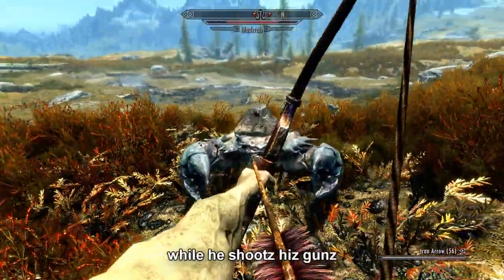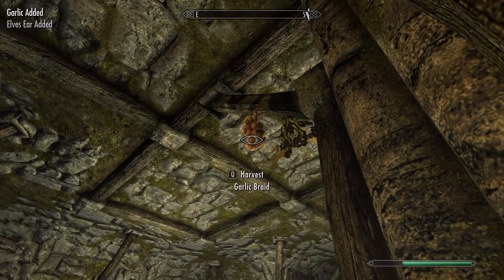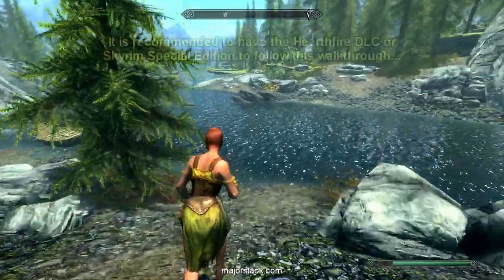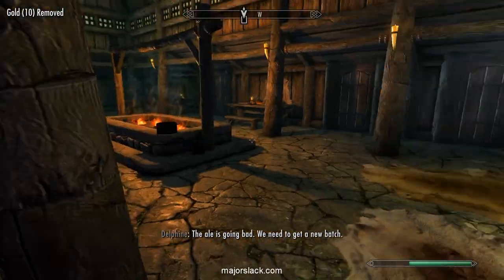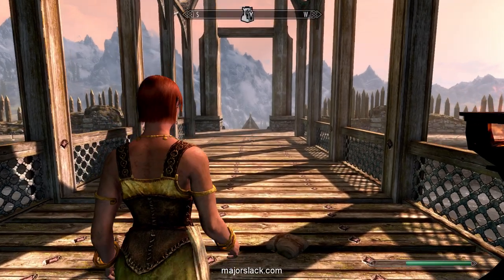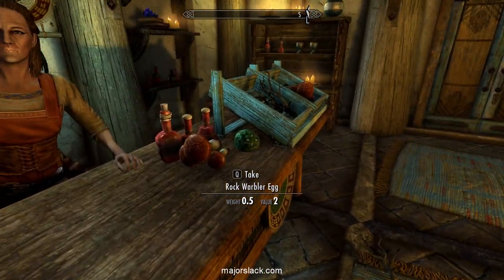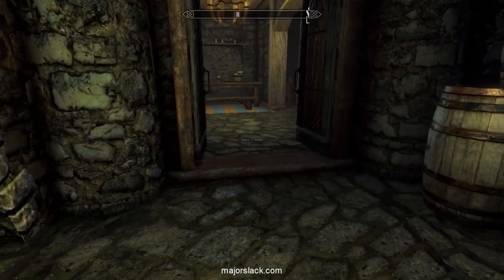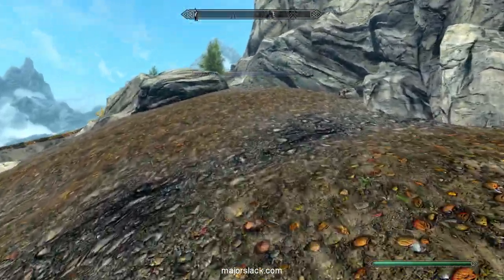Skyrim PURE WOOD ELF BUILD Walkthrough - NO Smithing, No Enchanting, No Cheats - Part 1, Kickstart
Pure Wood Elf Skyrim walkthrough on Legendary difficulty. No magic, no Smithing, no Enchanting, no exploits, NO EXCUSES. Only the six Wood Elf skills will be used (Archery, Light Armor, Sneak, Lockpicking, Pickpocket and Alchemy).

And no quicksave Pickpocketing will be permitted!

Featuring smart gameplay and detailed informative commentary by a Skyrim veteran.